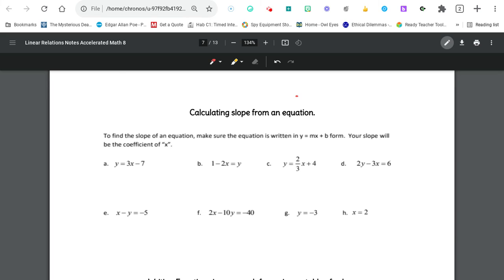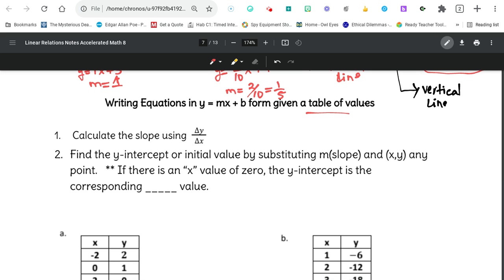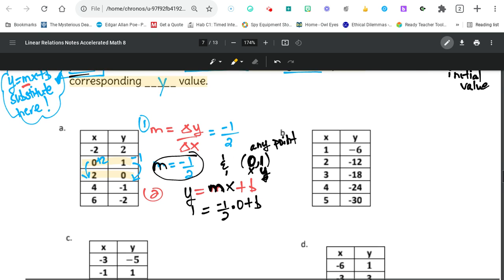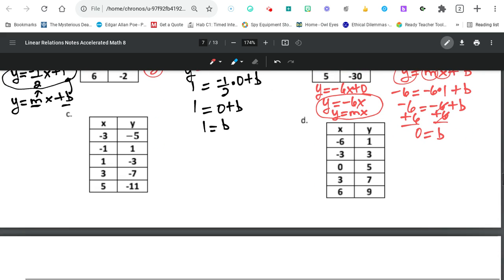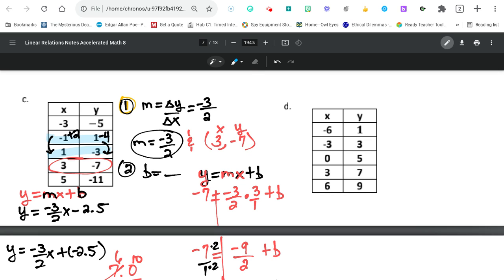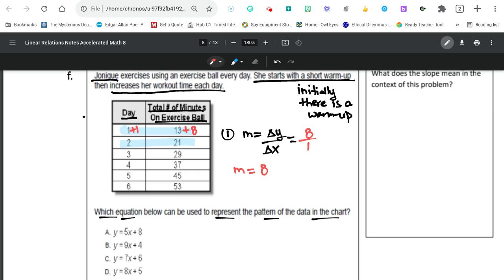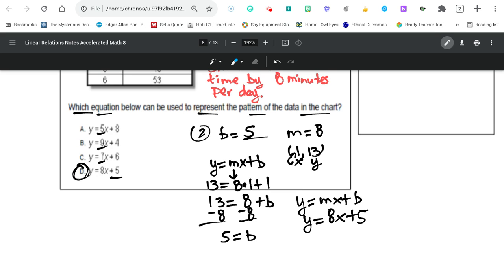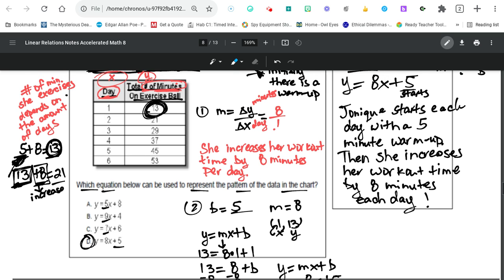writing equations given a table of values